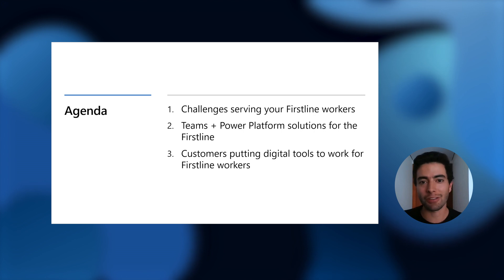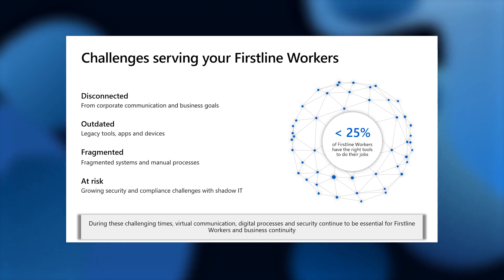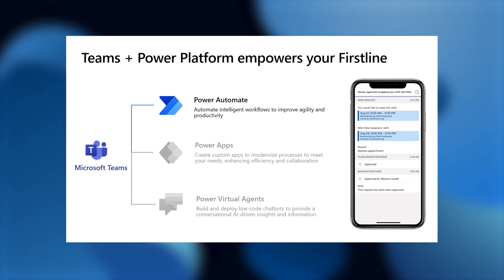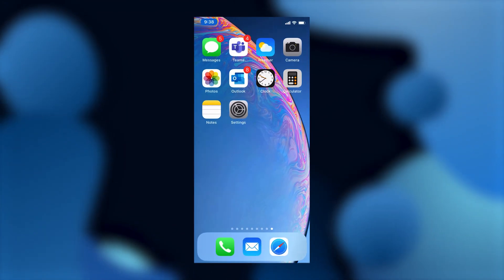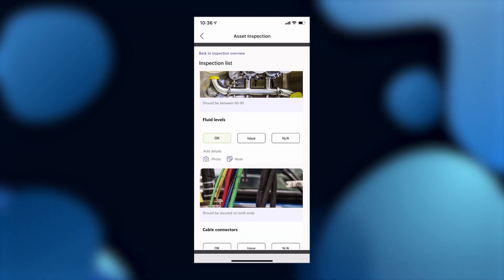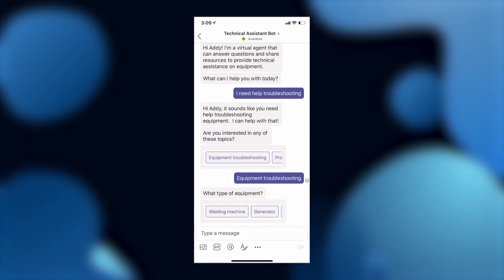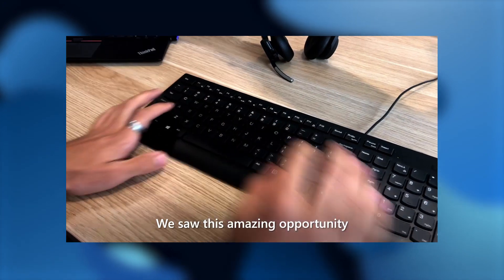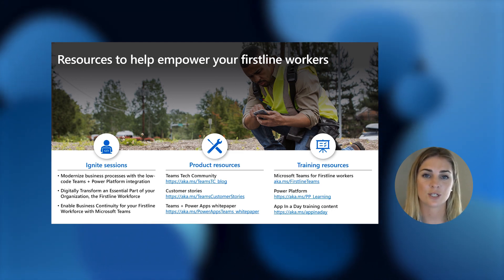Simplify your Firstline Work with Low-Code Solutions in Microsoft Teams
This session will focus on how to simplify Firstline work by converting manual processes to digital processes streamlined on Teams. Learn how to utilize the following product solutions: Power Platform, including Shifts integrations.​